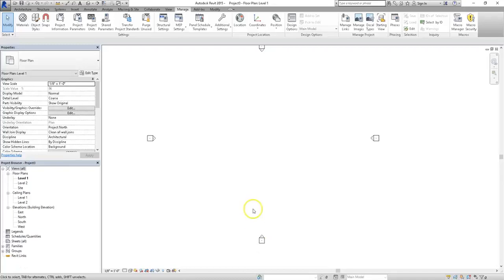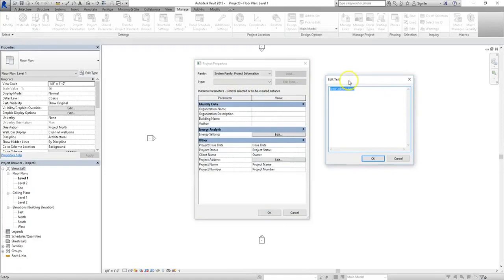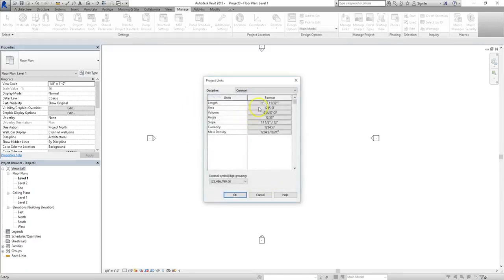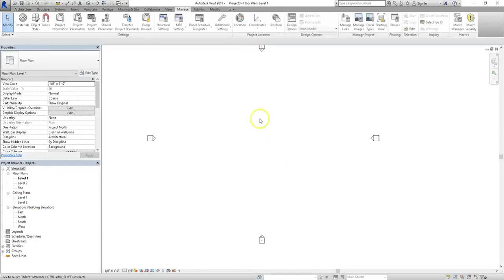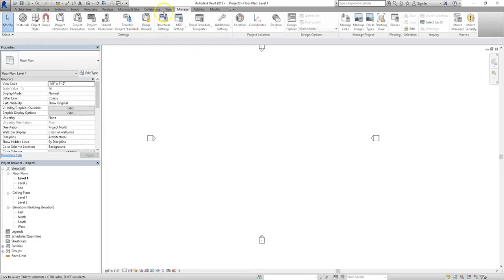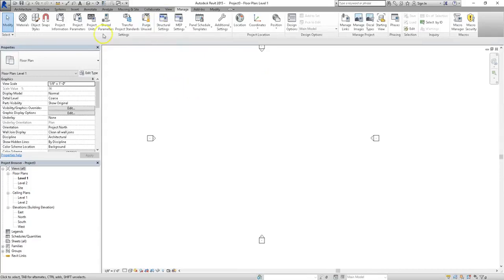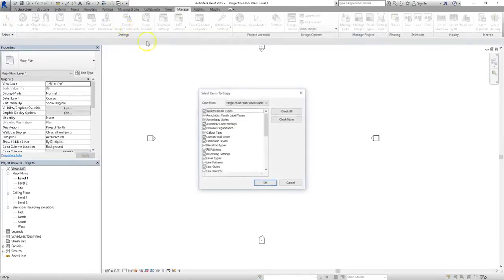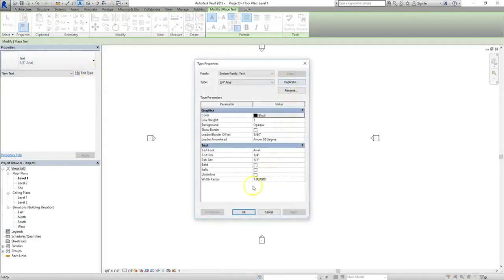Revit Lesson 25 - Bim Manager Setting Up Your Firm Lesson 3